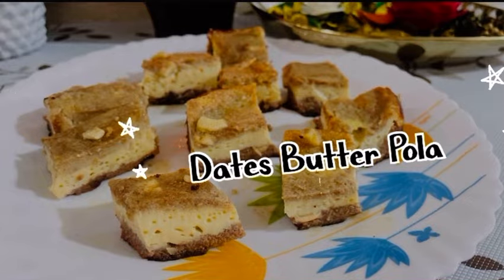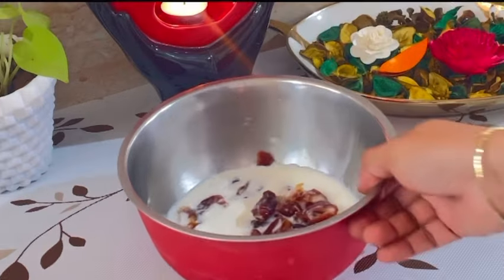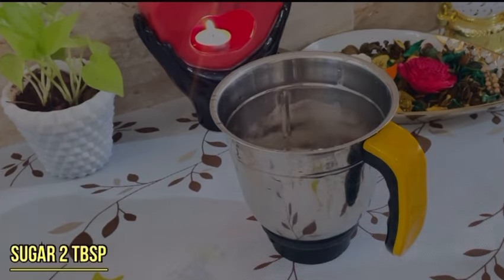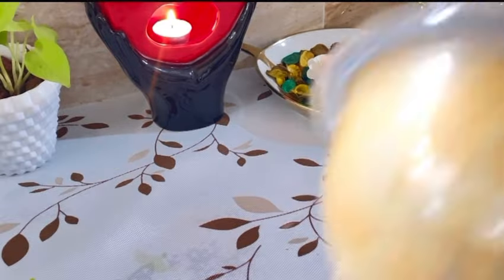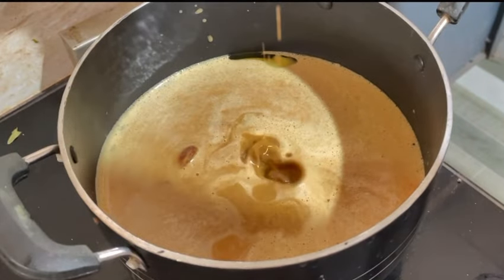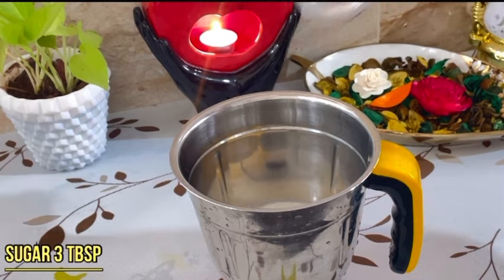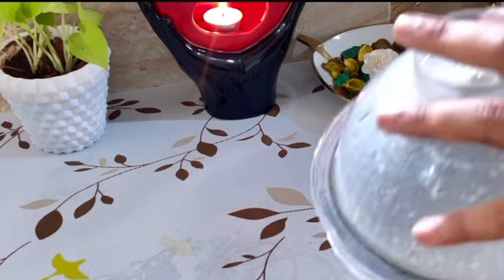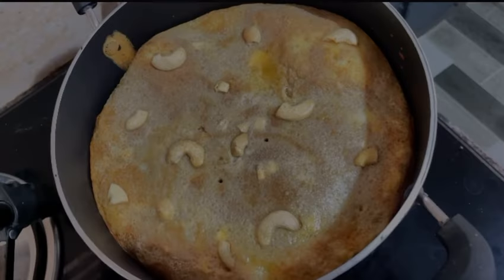Dates Butter Pola | Iftar / ramadan recipes | Two layer dates pola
Kannur snacks
Easy egg recipes
Ramadan snacks
Ramzan recipes
Iftar recipes
Malabar recipes
Malabar foods
Roll recipes
Kannappam recipe
Gothambu palaharam
Malabar snacks
Easy recipes
Recipes
Snacks
Nalumani palaharangal
Palaharam
Recipes
Recipes in malayalam
Snack recipes in malayalam
Cake recipes
Vlog
Day in my life vlog
Daily vlog
Lifestyle vlog
Bread pakoda
Snacks malayalam
4mani palaha
Evening snack recipes
Cooking videos
Cooking at home
Homemade snacks
Egg snacks
Chicken snacks
Fish snacks
Beef snacks
Chicken recipes
Easy chicken recipe
Beef recipes
Fish recipes
Non veg items
Vegetarian food
Food videos
Recipe videos
Malayalam
Wheat flour snacks
Wheat recipes
Wheat snacks
Healthy recipes
Rice snacks
Banana snacks
5 minute recipes
2 minute recipe
3 ingredients recipe
2 ingredient recipe
Rava snacks
Semolina snacks
Semolina breakfast
Potato snacks
Recipes in malayalam
Snacks malayalam
Spicy foods
Spicy snacks
Spicy snacks malayalam
Sweet snacks
Indian food
Indian clicks
Indian snacks
Indian
Kerala
Keralatube
Kerala food
Kerala foodie
Simple snacks
Simple recipes
Simple snacks
Tasty snacks
Tasty recipes
Tasty foods
Own
Oven
Gastop
Quick recipes
Quick dishes
Evenin snacks with wheat flour
Kannur snacks
Iftar vlog
Iftar recipe vlog
Iftar recipes
Iffar vlog malayalam
Iftar day
Complete day
Complete day in my life
Vlog malayalam
Ramadan vlog malayalam
Malayalam day in my life
Day in my life malayalam
Cooking malayalam
Cooking vlog
Diaries
Kitchen
Mojitos
Grapefruit mojito
Pineapple mojito
Mojito
Pudding
Pickles
Soup
Potatorecipes